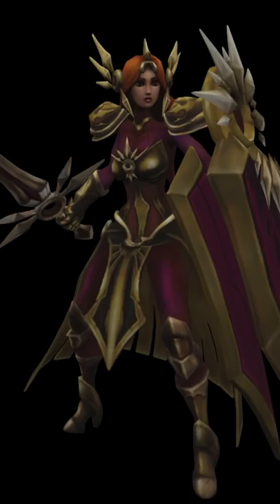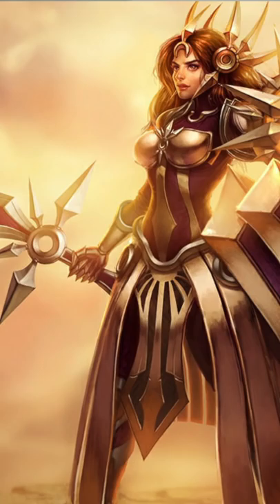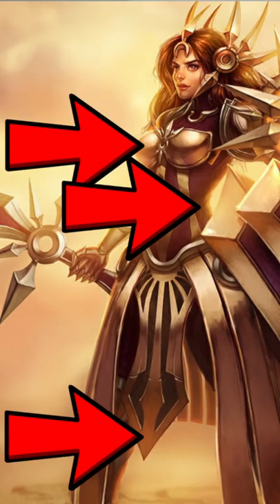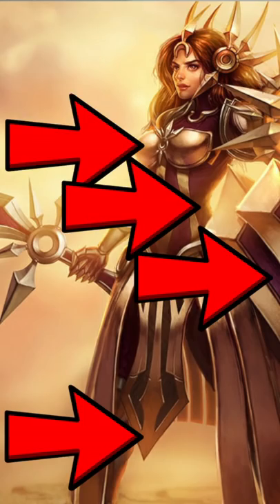Leona's Armor SOLVED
Well, OK, how the metal bra attaches is still a mystery but what can you do. Cosplayers, you're welcome.